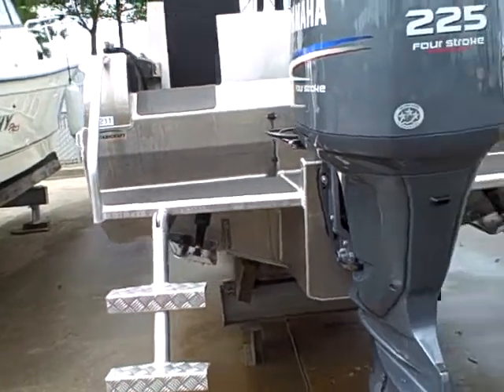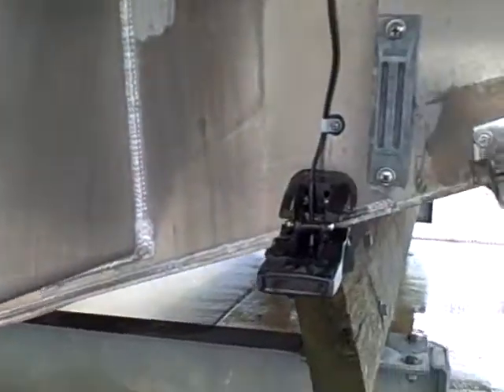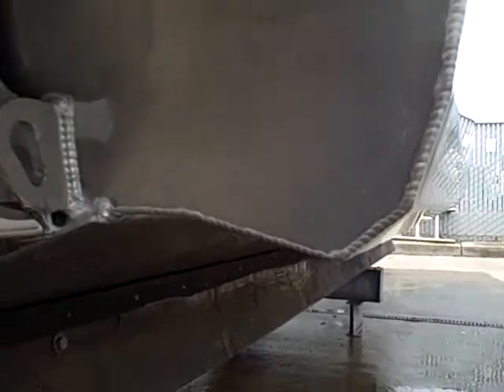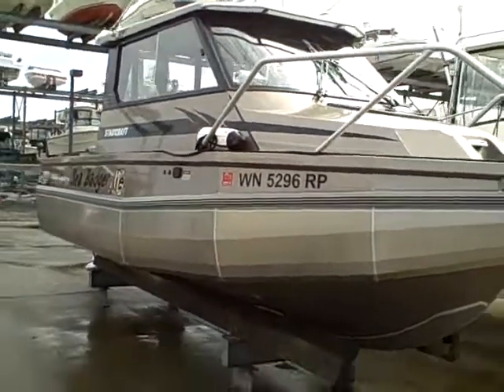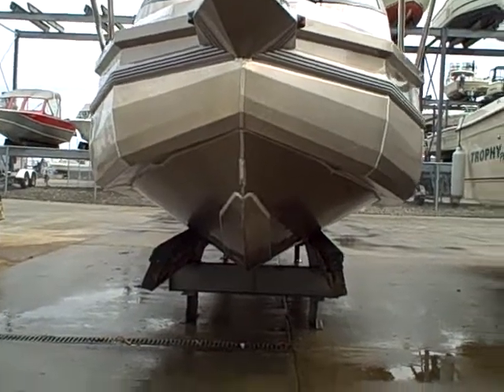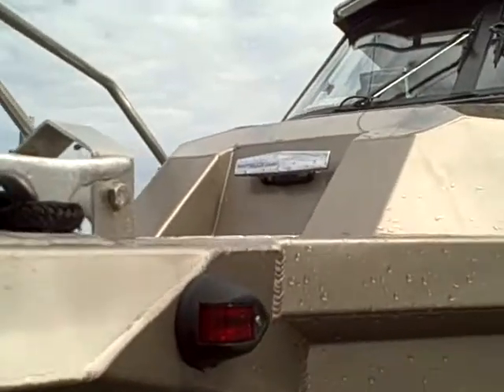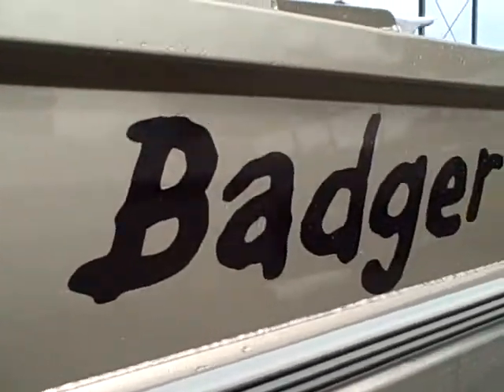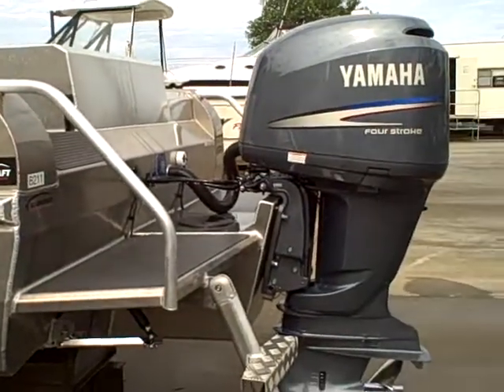Sea Badger - tour of exterior - 2011 Stabicraft 2250SC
Tour of the exterior of my boat the Sea Badger, a 2011 Stabicraft 2250SC (Super Cab).